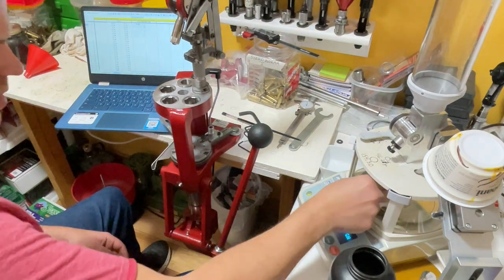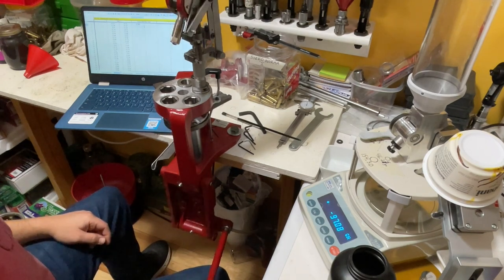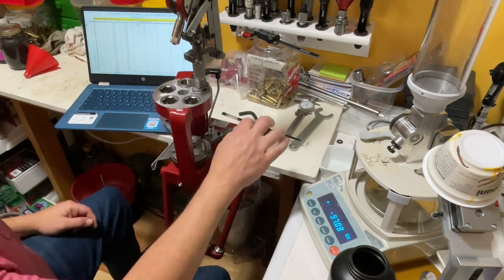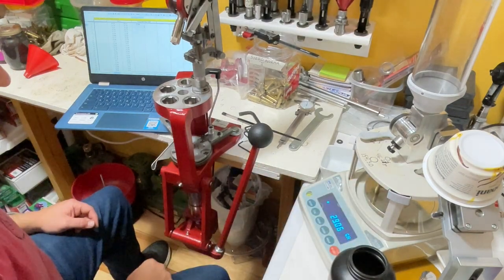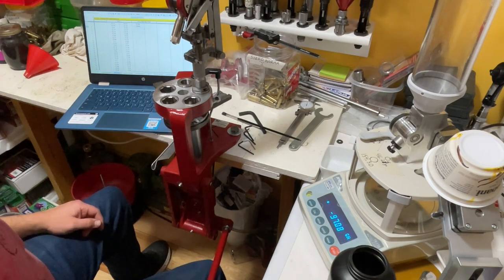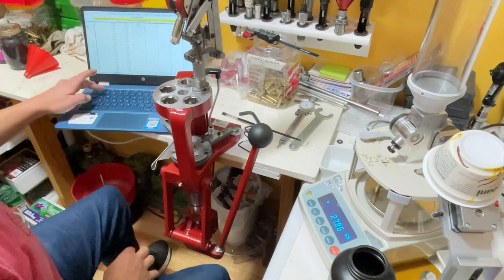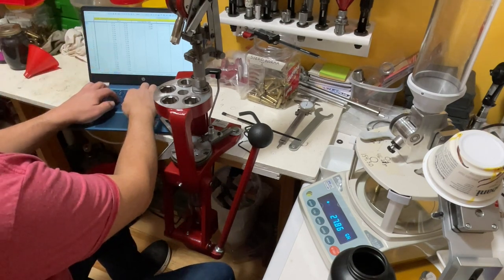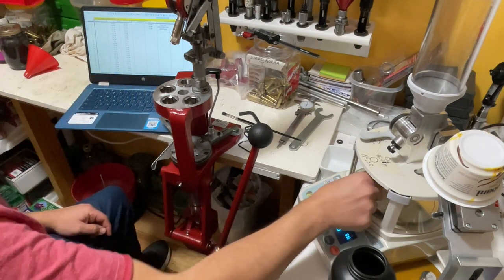Hornady Bench Rest Grade Powder Measure Accuracy Test